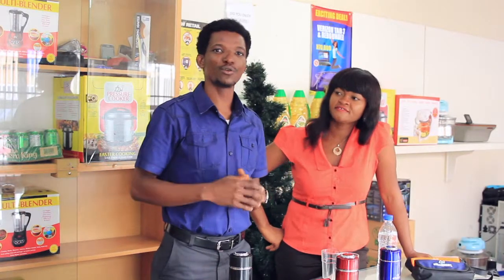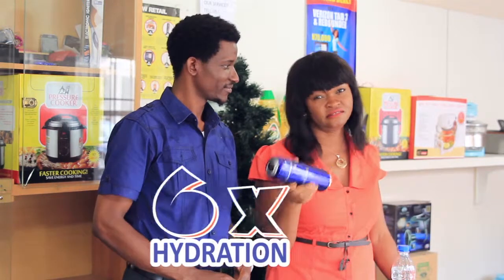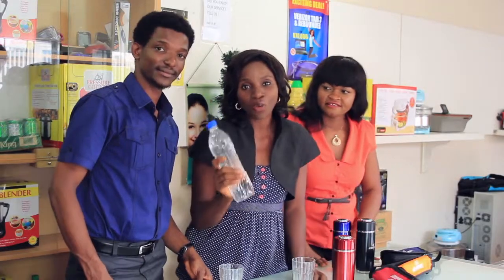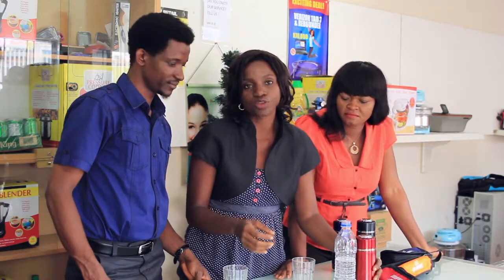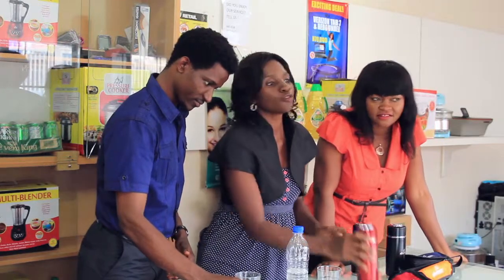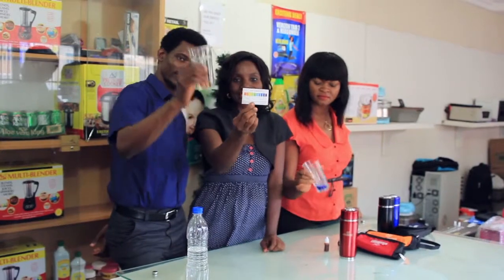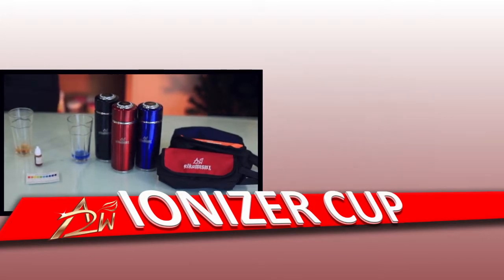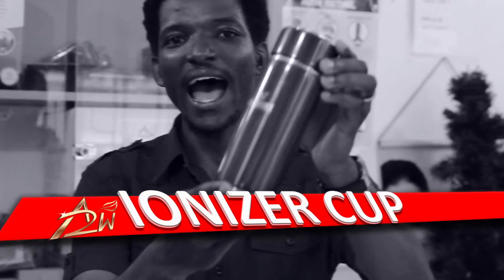A2W Ionizer Cup/Alkaline Cup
Benefit of alkaline water are - it helps you detoxify your body and get rid of accumulated acid wastes, it helps you hydrate your body helping you regain optimum health, it serves as an antioxidant - scavenging and neutralizing harmful free radicals, alkalize your body's PH - helping to ensure that diseases like Cancer can't thrive, alkaline is the normal state of healthy persons. It also helps you enhance your immune system and increase your body's ability to fight diseases and heal itself.  Order for your own now. Call Moses on 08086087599(WhatsApp), BB PIN: 7ABF8A67